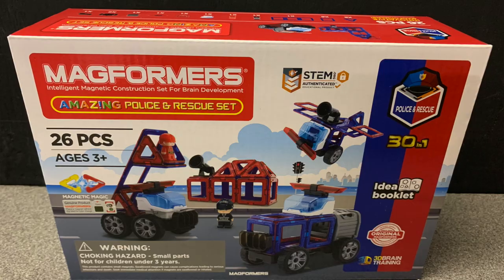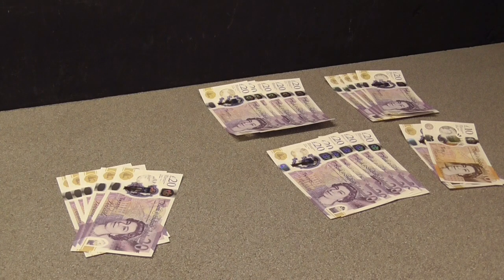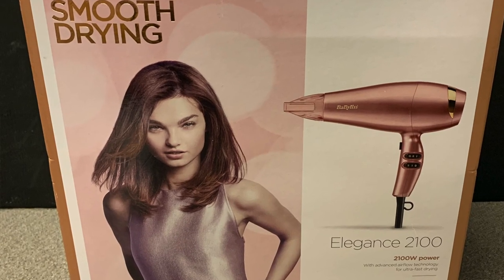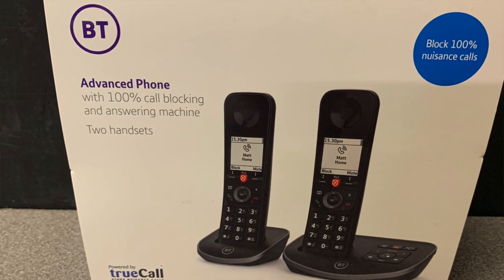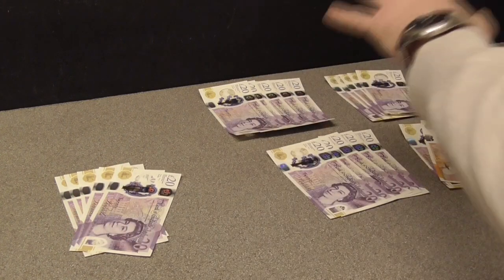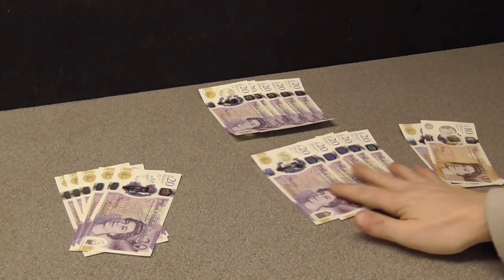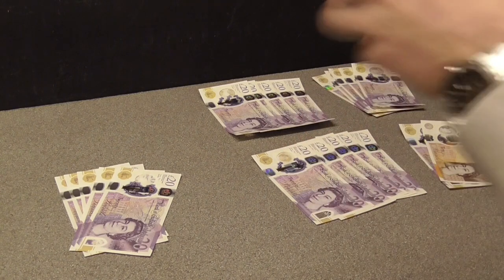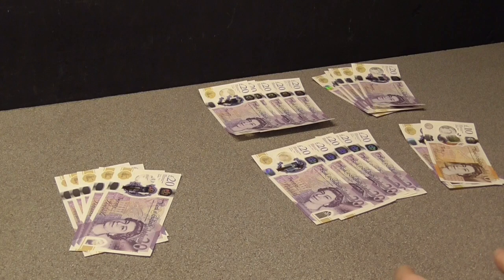UK Retail Arbitrage Update On Video 1 & 2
Update on sales from retail arbitrage videos 1 & 2